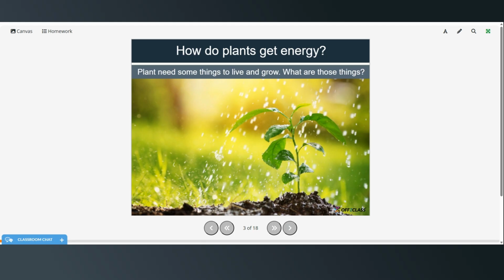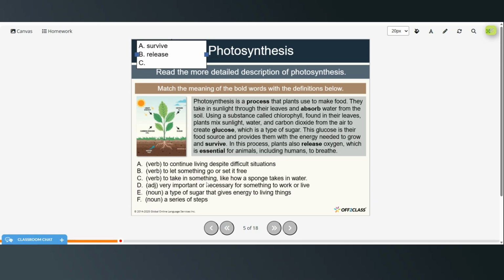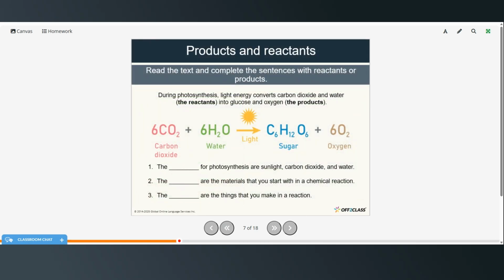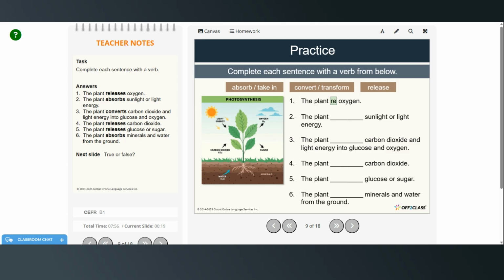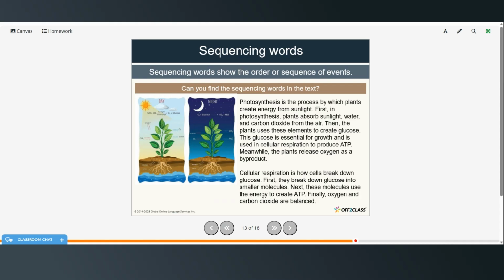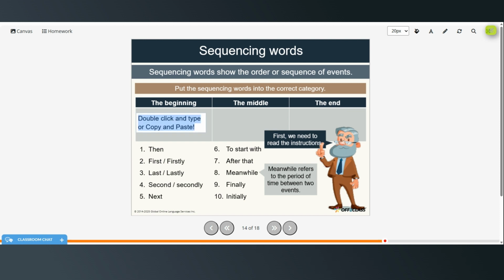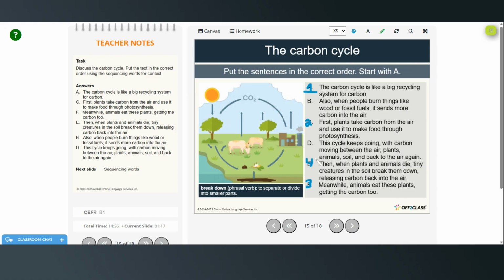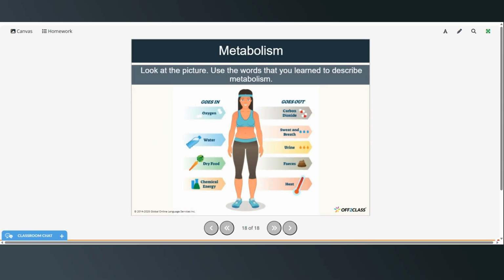🔬Learn Scientific Vocabulary | B1 ESL Lesson on Photosynthesis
📘 Description:
Improve your English and science skills in one powerful lesson! In this B1-level ESL science class, adult learners will explore the world of photosynthesis. This lesson will teach the steps in the process of photosynthesis.

📚 Learn the definitions of terms such as: chlorophyll, glucose, products,
      and reactants
📚 Learn verbs associated with the process of photosynthesis including:
      absorb, release, convert
📚 Learn sequencing words to show the order of events in a process